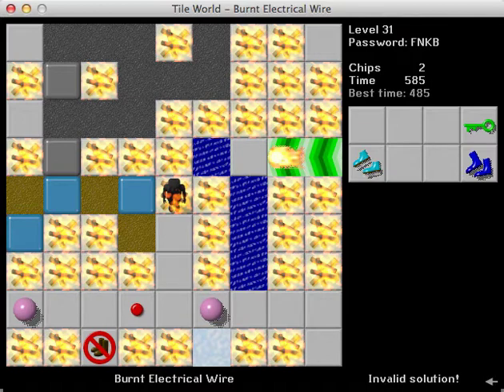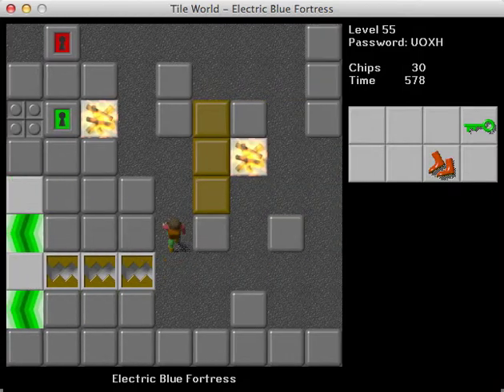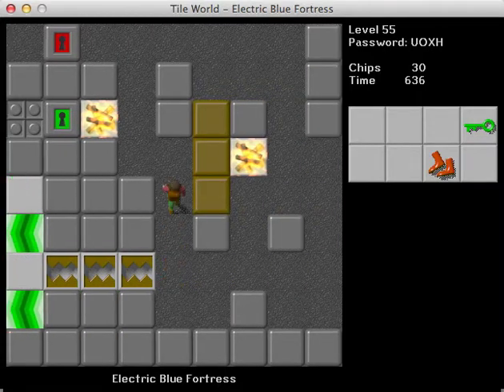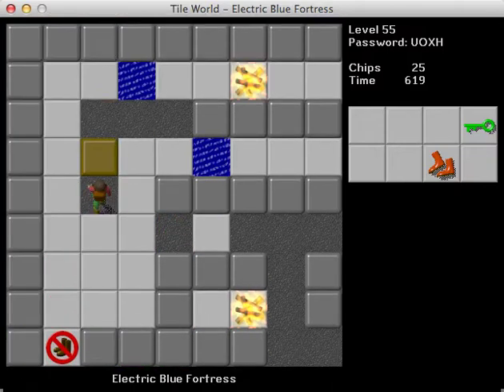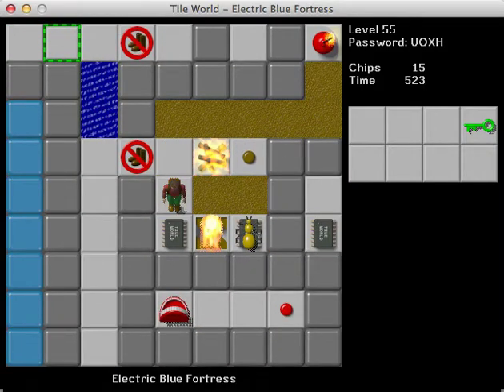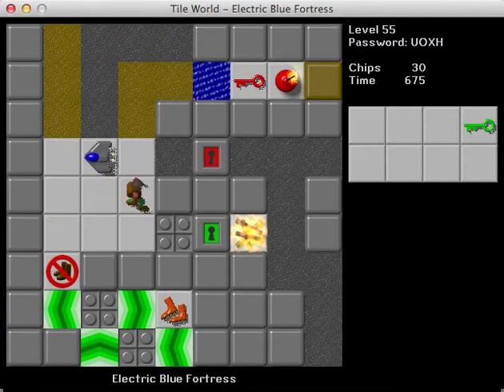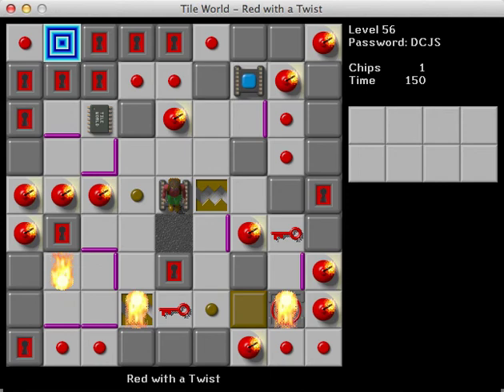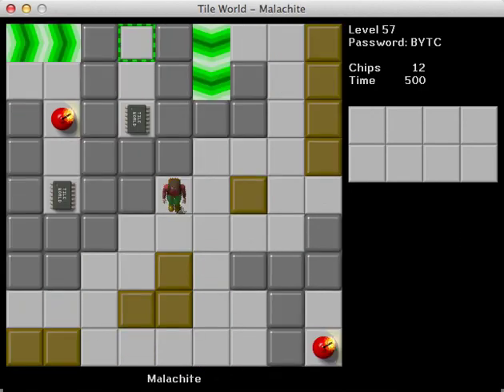Let's Play Chip's Challenge: JoshL5 - Part 16 - Red vs. Blue?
Levels completed:

#55: Electric Blue Fortress
#56: Red with a Twist